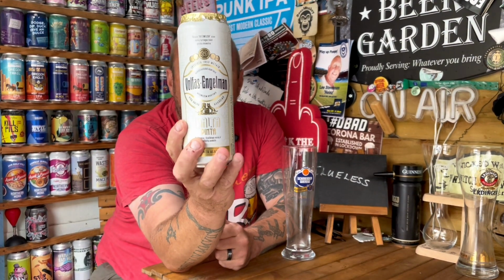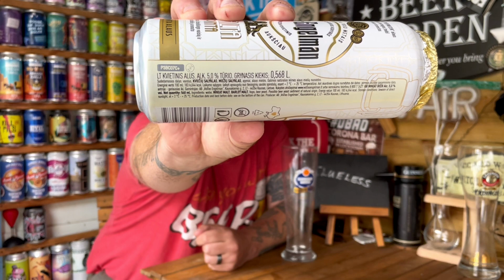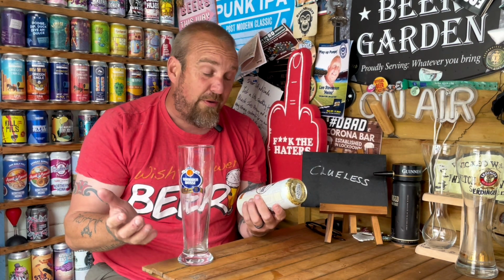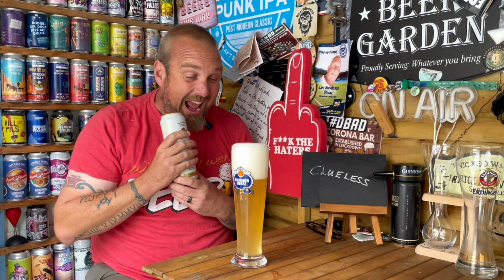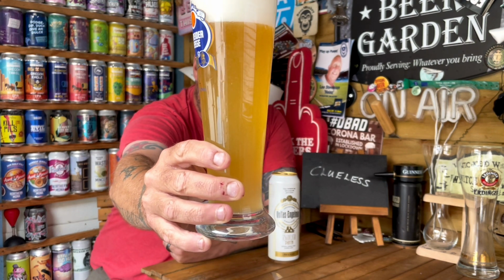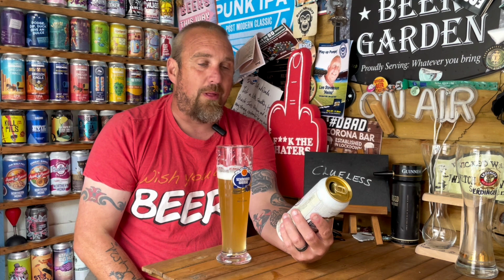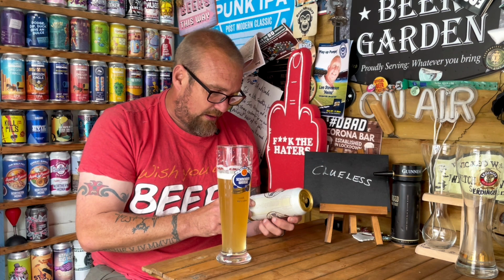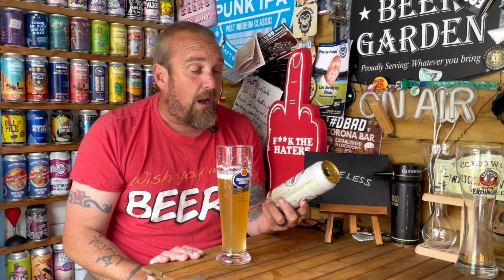ASDA'S SECRET Best Beer?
Asda Beer is always interesting. And recently on Facebook I came across a really intriguing beer. Not found in the usual spot.

So I've ventured off to see if I can find it. And lo and behold I have.

Is this Asdas BEST BEER? And is it being kept secret?

Covering beer reviews, craft and traditional. Vlogs at breweries. Days out.

Food reviews. McDonald’s reviews. Cooking videos. Pinch of Nom recipes.

Disney reactions.

Star Wars.

Spicy challenges.

Live streams

And all things in between.

If you have got this far we thank you.

Consider hitting that little bell so you will be notified when we release some of our nonsense.

YOU CAN STALK US HERE👇🏻

All shot on IPHONE 12 PRO

Rode Mic

Edited on InShot, iMovie, CapCut, Power Director

Audio Provided by InShot & Pabsy H

If you like this channel.

Blue Van Man

Deans Beer Reviews

So pop over and give them some love. And a sub.